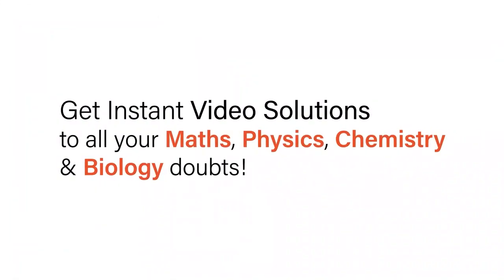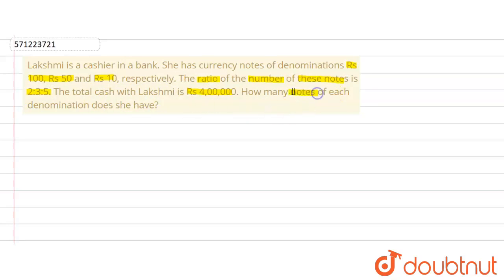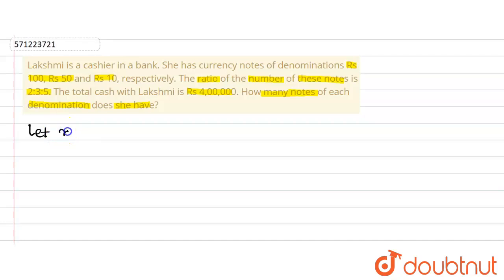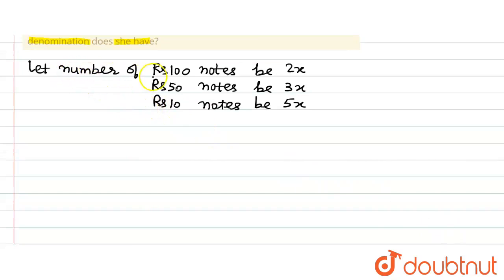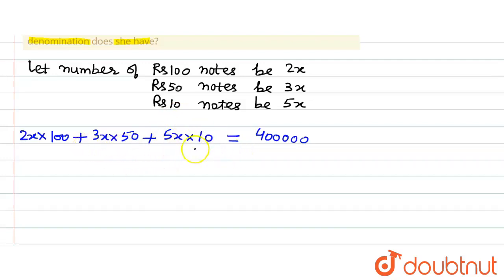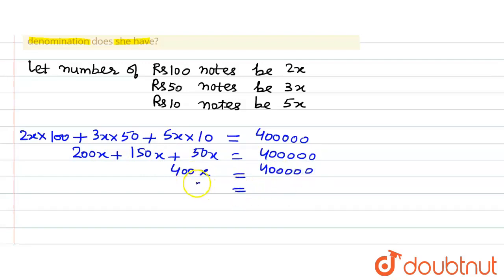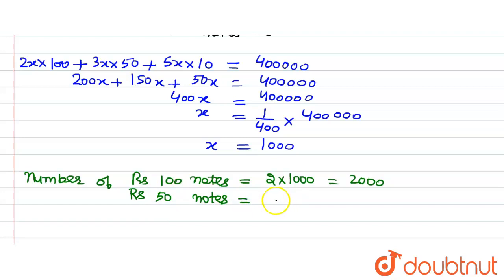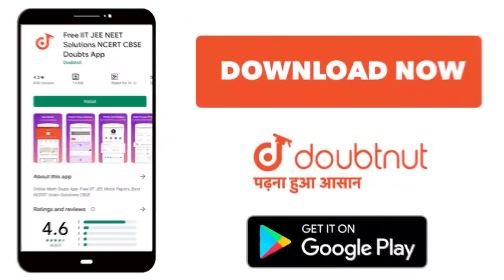Lakshmi is a cashier in a bank. She has currencynotes of denominations Rs 100, Rs 50 and Rs 10, ...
Lakshmi is a cashier in a bank. She has currencynotes of denominations Rs 100, Rs 50 and Rs 10, respectively. The ratio ofthe number of these notes is 2:3:5. The total cash with Lakshmi is Rs4,00,000. How many notes of each denomination does she have?
Class: 8
Subject: MATHS
Chapter: LINEAR EQUATIONS IN ONE VARIABLE
Board:CBSE

👉 Have Any Query? Ask Us.